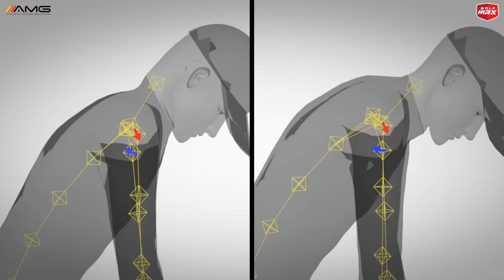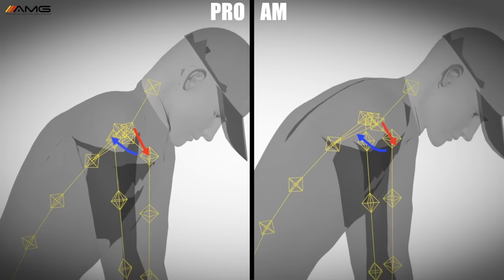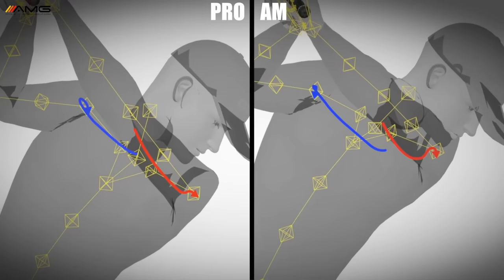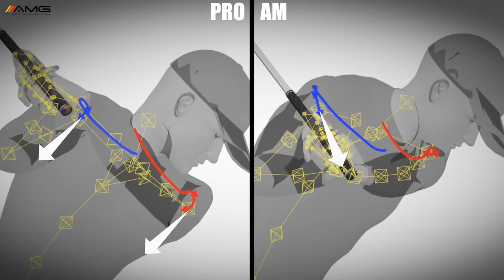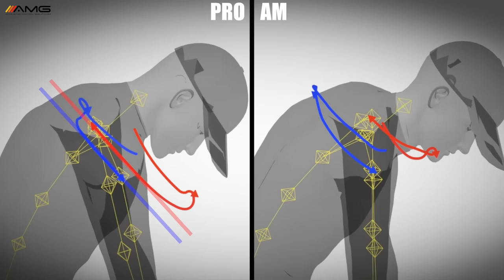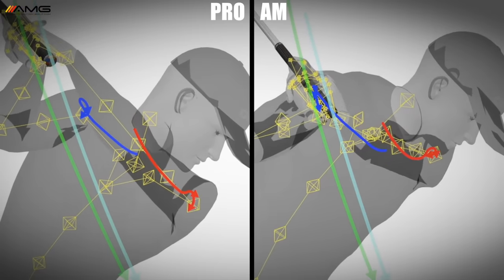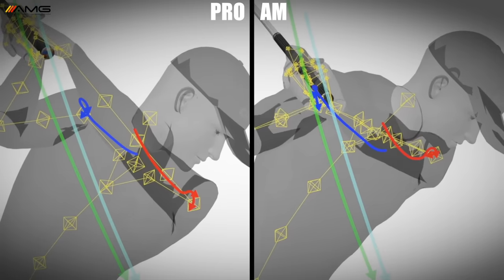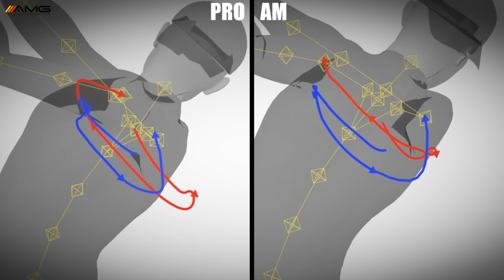Right Shoulder Movement In The Golf Swing: Pros vs Ams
We've looked at the how the left shoulder moves in elite golf swings, now we'll look at the right shoulder movements.  The shoulders need to work well together but many golfers just think "the shoulders" move as a unit... that's not the case at all.  Each shoulder has a large range of motion so it's not a given they will move together in the best interest of our golf swing.  Hopefully, this video will help shed some light on a few of the key differences we see between how pros typically move their shoulders compared to how many ams move them.

We are proud to be a contributing partner the world's best and largest online golf community.